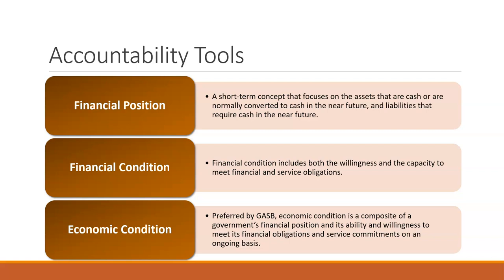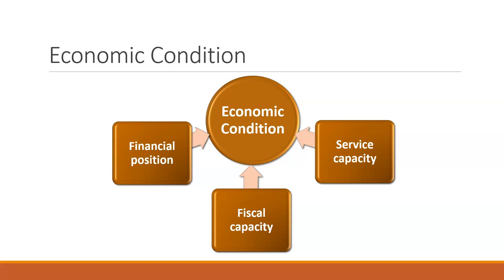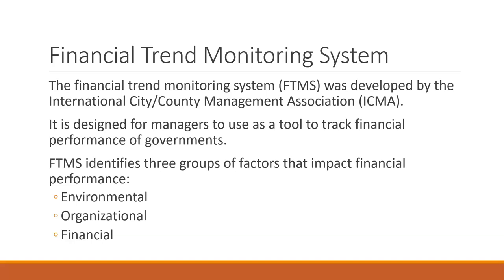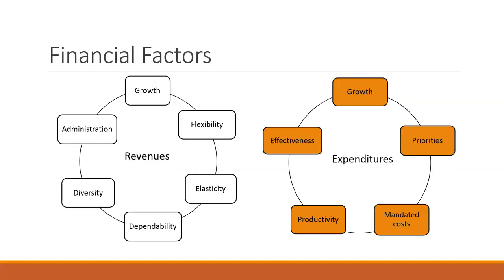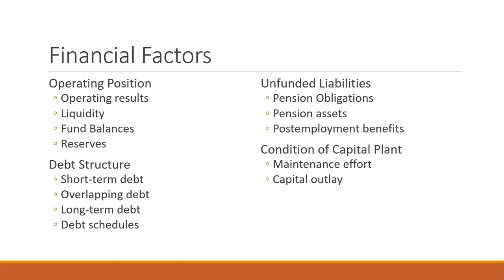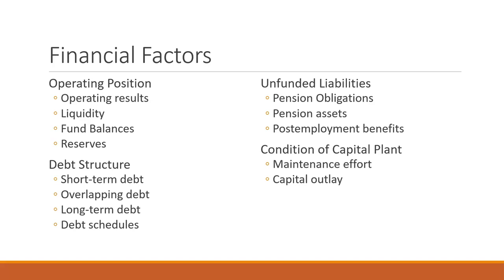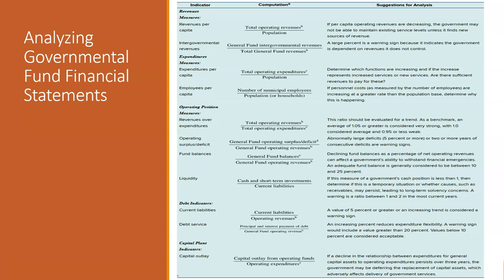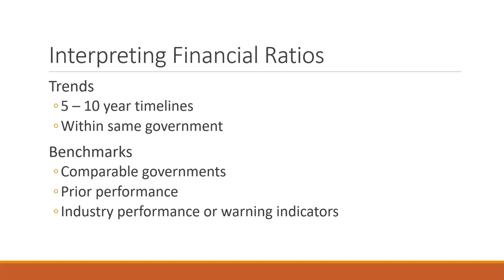AC 422 Chapter 10